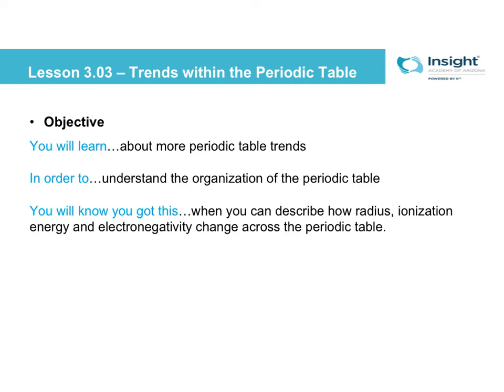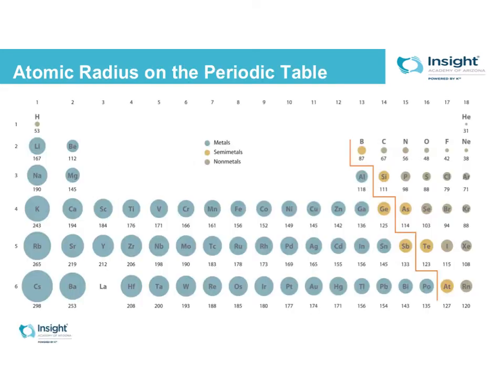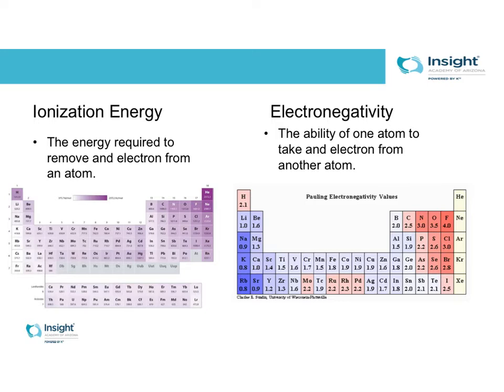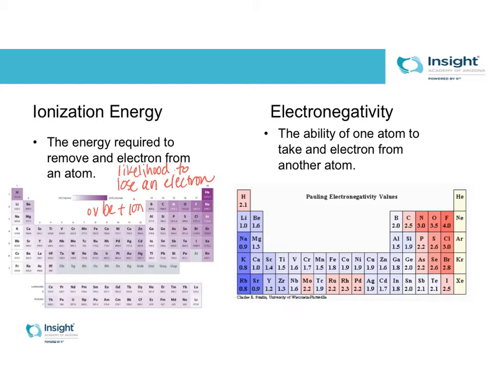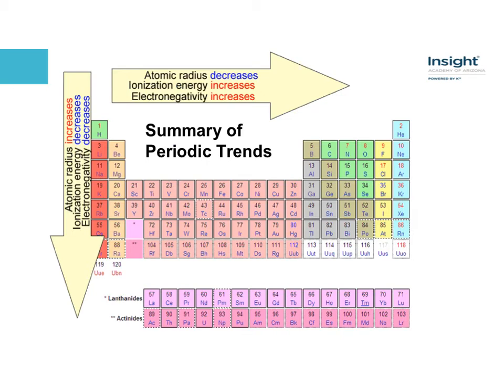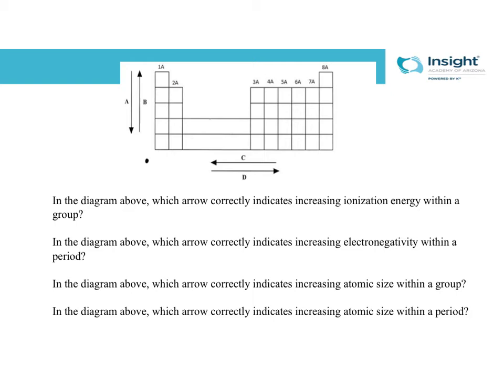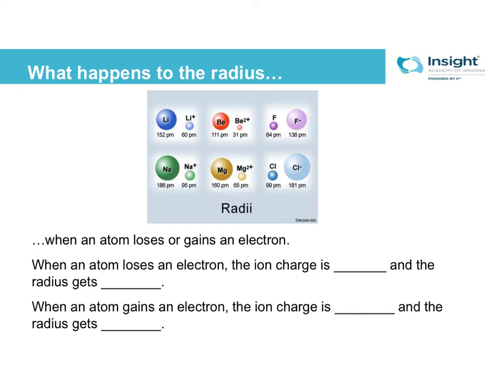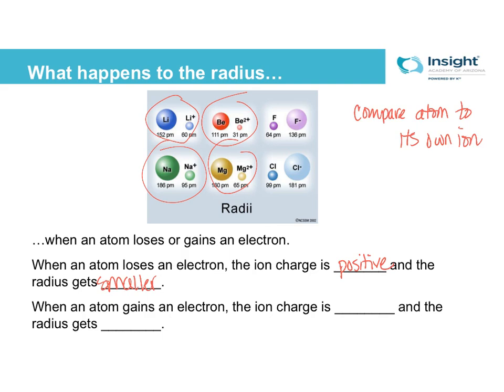ChemA_Lesson 3.03